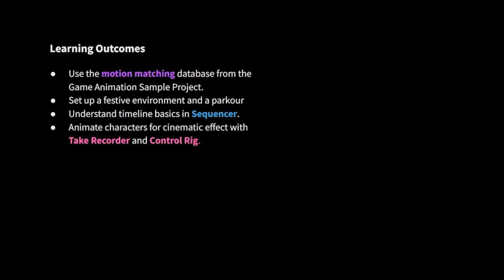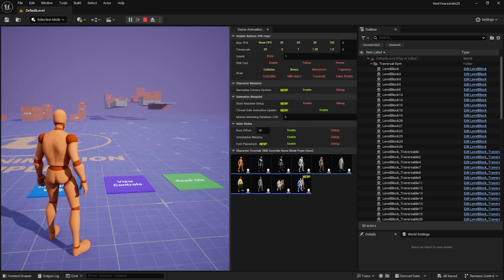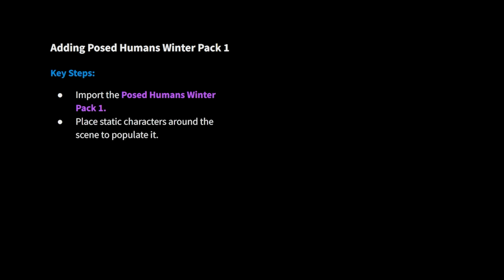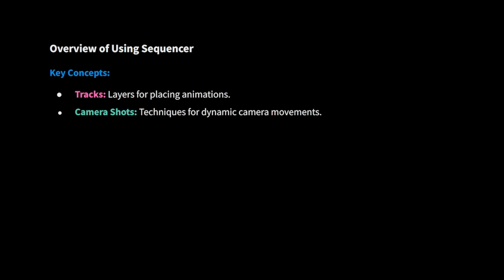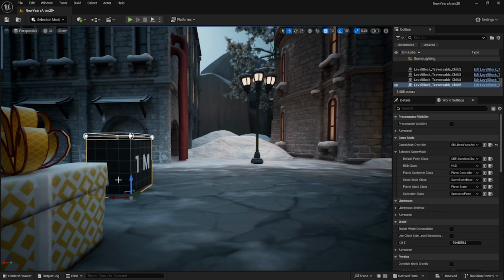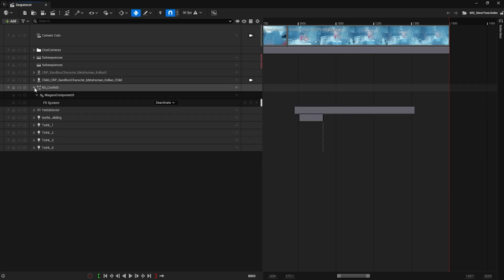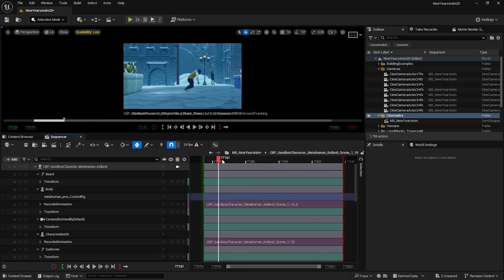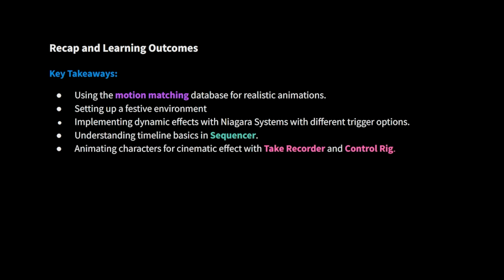Creating a Festive New Year's Eve Animation in Unreal Engine 5.5.1 | Full Tutorial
Welcome to this in-depth tutorial on creating a festive New Year's Eve animation in Unreal Engine 5.5.1! In this 50-minute video, I'll guide you step-by-step through the entire process, from setting up the project to exporting the final animation.

Content:
00:00 Introduction
00:12 Sneak Peek of the Final Animation
1:21 Learning Outcomes
- Using the Motion Matching Database: Learn how to utilize the motion matching database from the Game Animation Sample Project for realistic character animations.
- Setting Up a Festive Environment: Create a festive town square using the Stylized Winter City Environment asset pack.
- Understanding Sequencer Basics: Get to grips with Sequencer, including tracks, keyframes, and sections.
- Animating Characters: Apply motion matching animations to bring your characters to life.
- Implementing Dynamic Effects: Add dynamic effects like confetti using Niagara Systems to enhance your scene.
- Creating Cinematic Camera Movements: Set up and animate cameras for dynamic shots and smooth transitions.
- Finalizing and Exporting: Learn how to export your animation, including separate audio and video files, and combine them in Premiere Pro.
2:32 Starting with the Game Animation Sample Project
14:02 Importing the Stylized Winter City Environment
15:23 Adding Posed Humans Winter Pack 1
17:36 Setting Up the GameMode and Level
22:22 Overview of Using Sequencer
23:42 Recording Character Animation with Take Recorder: PT1
           - Set up Obstacles in the scene
           - Run in play mode to navigate the character
29:55 Recording Character Animation with Take Recorder: PT2
           - Record movement using Take Recorder
30:59 Tweaking Animation with Control Rig
31:46 Implementing Dynamic Effects and Triggering with Blueprints
36:50 Final Scene and Message
40:02 Creating and Animating Cinematic Camera Movements
44:34 Exporting Audio and Video
49:25 Recap and Learning Outcomes
50:31 Ending

Whether you're a game designer, animator, or digital filmmaker, this tutorial has something for everyone. Follow along and discover the creative possibilities within Unreal Engine!

Have an Unreal Year in 2025!